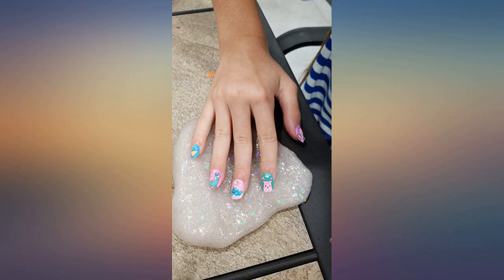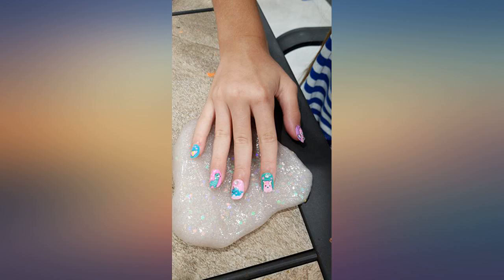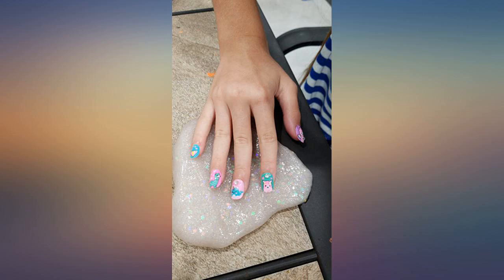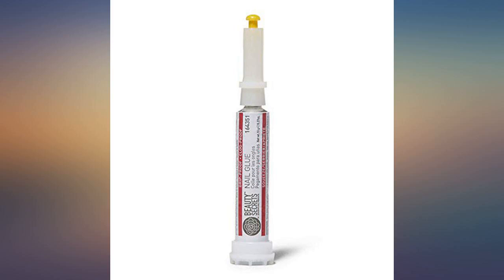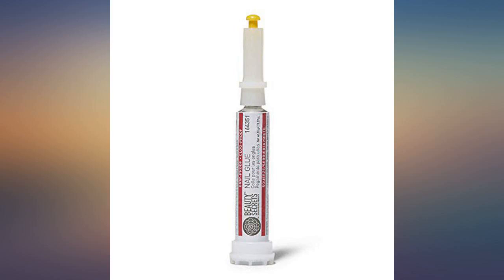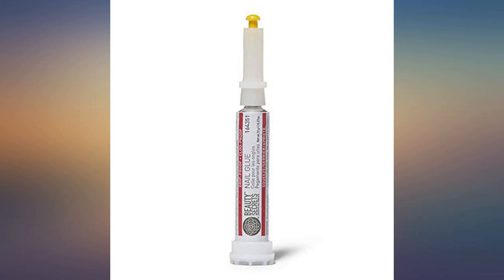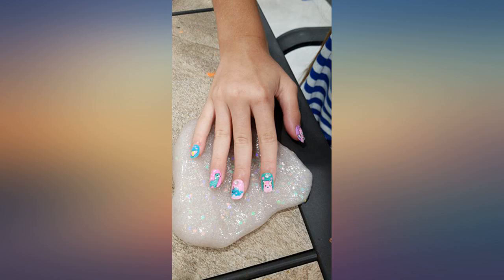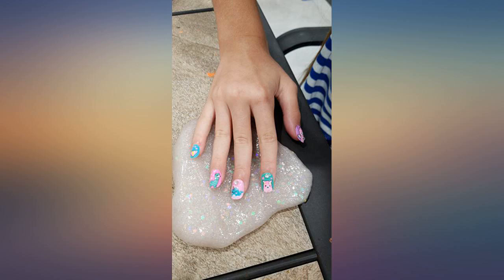Beauty Secrets Drip & Clog Proof Nail Glue review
Reviews:
This glue was way bigger then I thought it was gonna be, I thought it was about the size of a small super glue bottle but it’s actually a tub thicker then ur thumb and as tall as ur middle finger! It also works better then most of the glue that I have used in the past! Highly recommended!. FINALLY a nail glue that works! I do my own artificial nails. I have a collection of glues that at best I could expect a nail to fall off in 4-7 days. However, with this glue, I'm going on week 2 and every nail has stayed attached!Even though I properly prepared my own nails before applying the fake ones, I was about to settle for having to reattach a nail here and there without being able to wait for 2 weeks. I assumed because I washed my hands so frequently and applied lotion after every hand wash that it was my fault. But I don't have to settle. My search is over. This stuff is great!!. This stuff is amazing. Hold up better than anything I've ever tried and I am a registered cosmetologist for past 33 years. Definitely would buy again. Holds nails for weeks!. During this COVID-19 pandemic I still wanted to have pretty hands. I used the press on that had the adhesive tabs already on it and also used the Beauty Secrets nail glue and I swear I think I’ll never pay for another manicure again. The nails last a solid two weeks. I’m a stay at mom of 3. I have tons of dishes all day,Cooking , diaper changes , bath times , kids hair to do , the list goes on. They lasted! One or two may have came slightly loose so I added a little more glue and didn’t worry again. Definitely a great cheaper alternative!